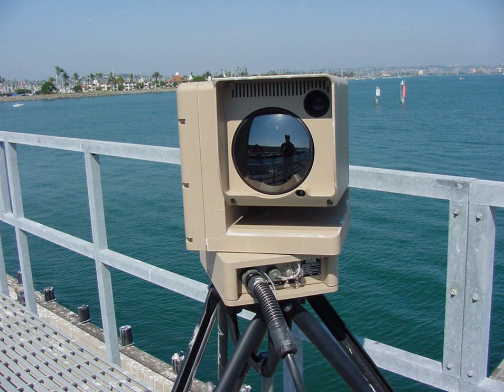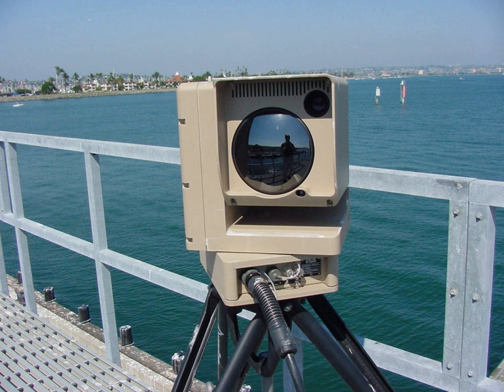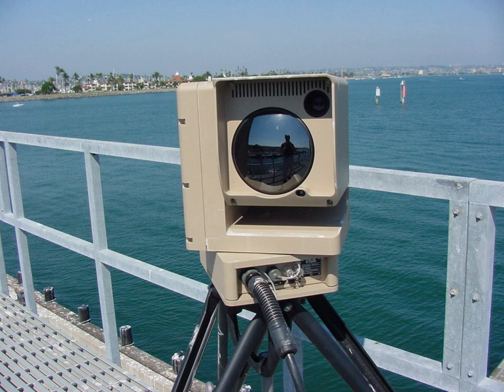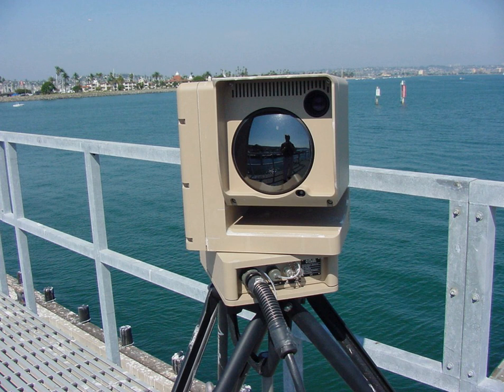Microbolometer | Wikipedia audio article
00:00:32 1 Theory of construction
00:04:01 2 Detecting material properties
00:04:44 2.1 Temperature coefficient of resistance (TCR)
00:05:40 2.2 1/f noise
00:06:34 2.3 Resistance
00:07:08 3 Detecting materials
00:09:24 4 Active vs passive microbolometers
00:10:26 5 Advantages
00:11:10 6 Disadvantages
00:11:32 7 Performance limits
00:12:10 8 Origins
00:12:41 9 Manufacturers of microbolometer arrays

- Socrates

SUMMARY
A microbolometer is a specific type of bolometer used as a detector in a thermal camera. Infrared radiation with wavelengths between 7.5–14 μm strikes the detector material, heating it, and thus changing its electrical resistance. This resistance change is measured and processed into temperatures which can be used to create an image. Unlike other types of infrared detecting equipment, microbolometers do not require cooling.